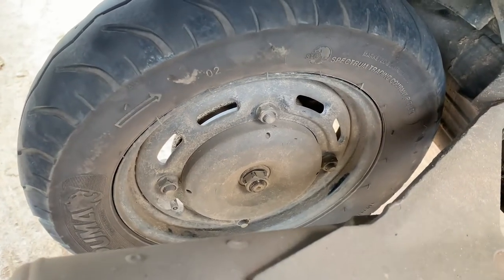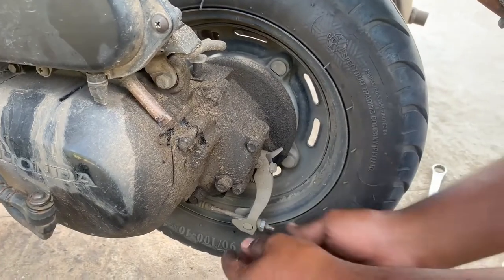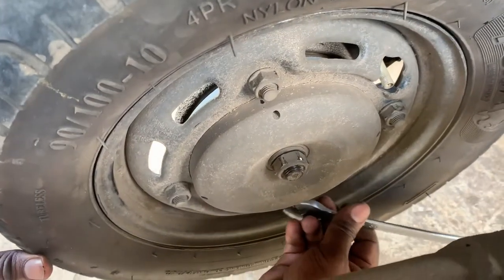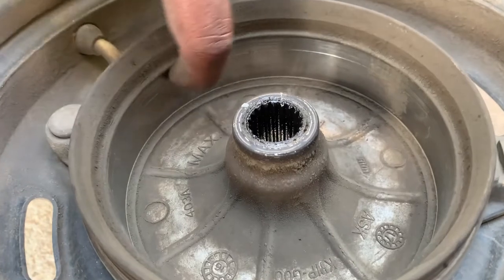Honda Dio Brake Drum Slipping ? Brake Drum Refacing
Honda Dio Brake Drum facing / Brake Drum Facing
Drum Skimming / Facing / Turning / Grinding